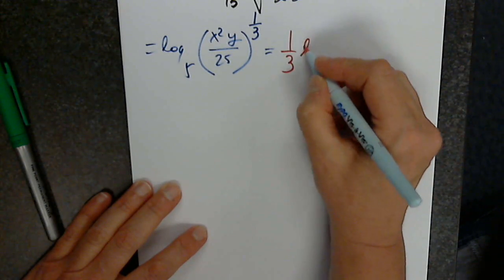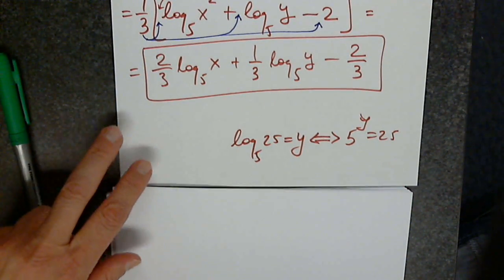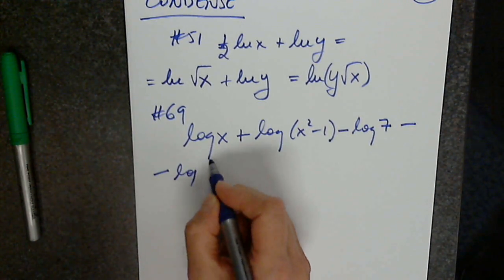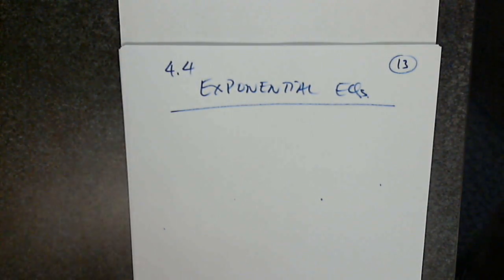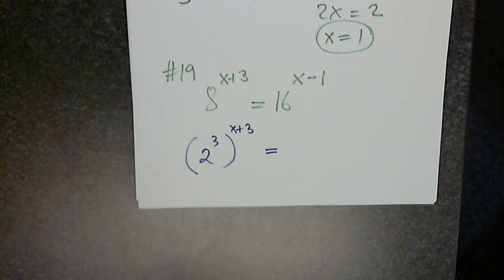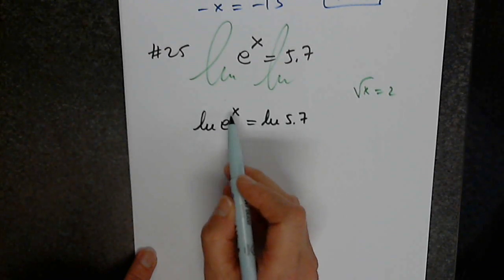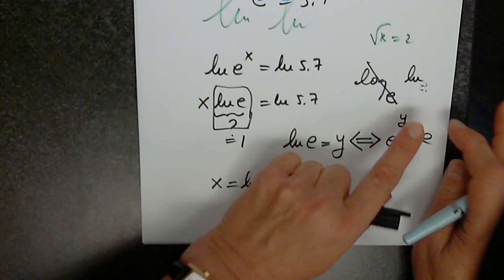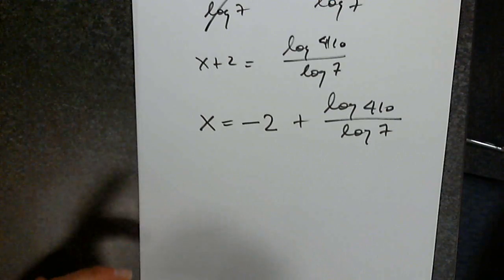MAT 141 SECTIONS 4.2 - 4.4 PART 2